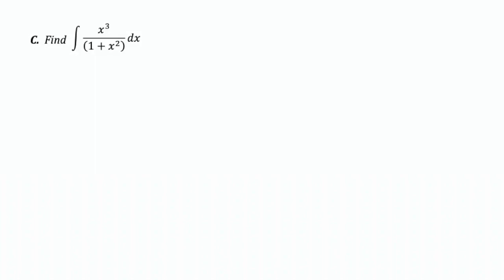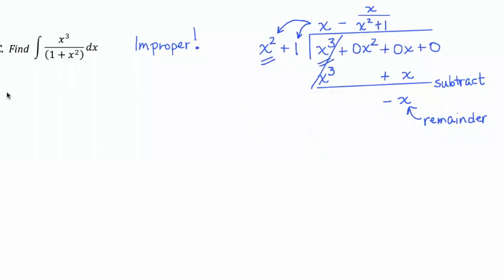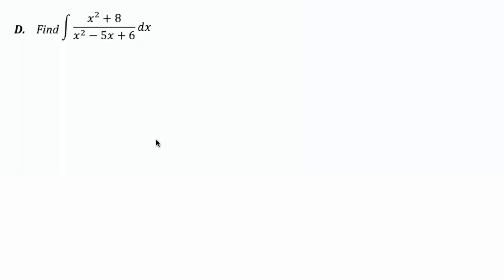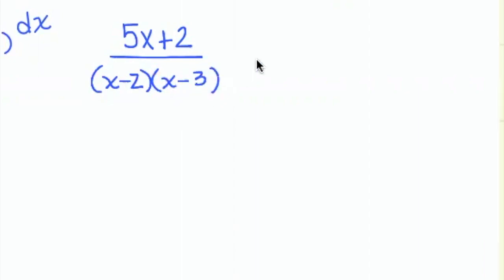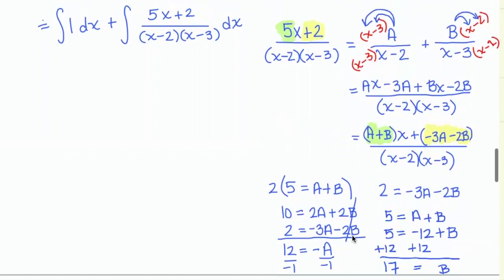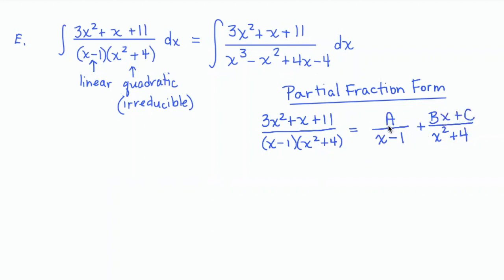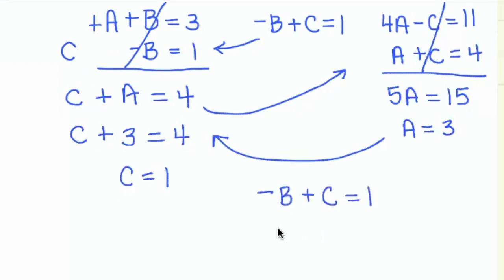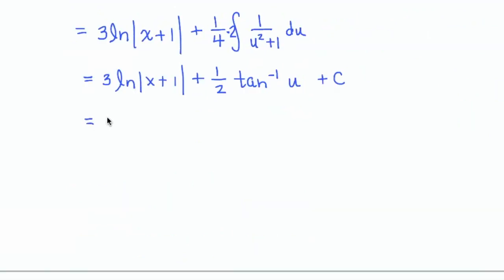Partial Fractions (Section 8.2 Part 3)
Even more examples with partial fraction integration!